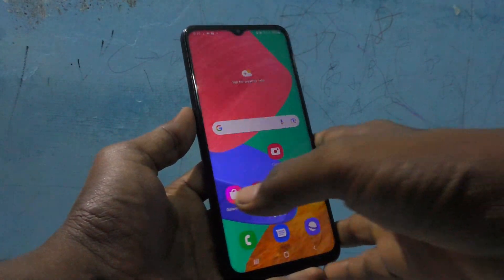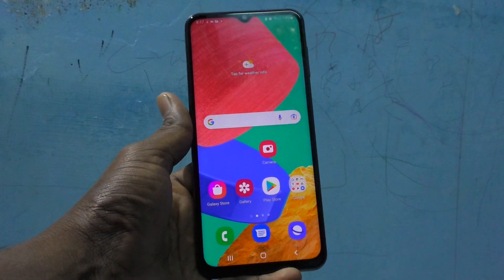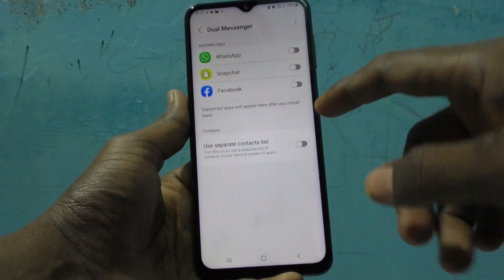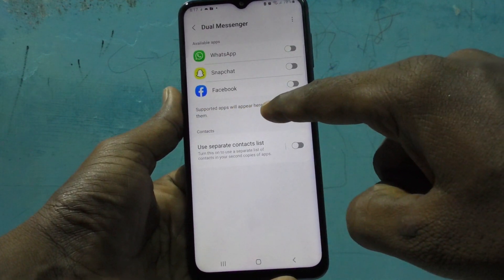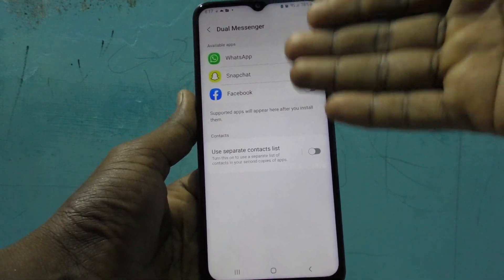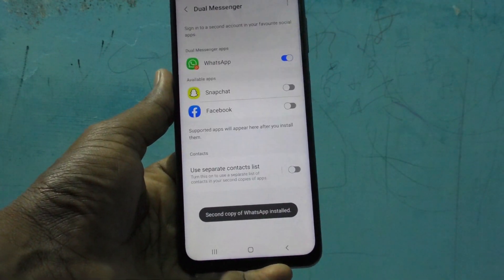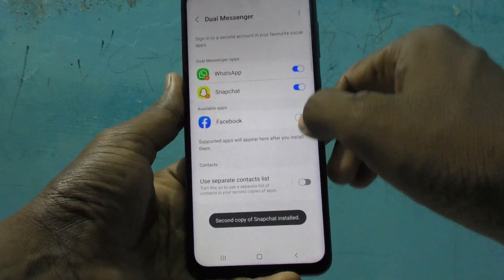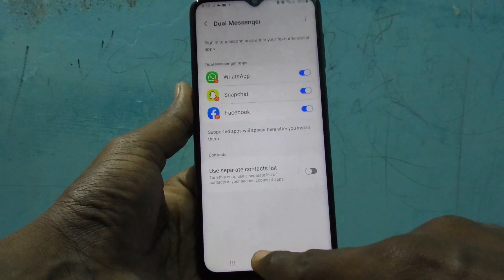How to set dual app in Samsung Galaxy M33 5G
Samsung Galaxy M33 5G dual app settings: Learn here how to set dual app in Samsung Galaxy M33 5G smartphone. You can set two apps of the same app and sign-in with 2 separate accounts without signing out of each one. You can create dual apps for Whatsapp, Facebook, Instagram and other supporting apps. All you have to do is just go to the settings of your phone Samsung Galaxy M33 5G and move to advanced features there. Now you should select the dual messenger option. You will have list of apps supported. Just turn on the button against each app which requires dual app. My friend Vanitha has asked me Samsung Galaxy M33 5G me dual app kaise set kare. I have told her, please wait. I will send a video link after making the video of how to set dual app in Samsung Galaxy M33 5G on my channel 5-Minutes Tech. She agreed to wait and within 1 hour I made that video and send her the link through her Facebook message. She was then happy and sent me a gift to my address appreciating the help. You can also get help from this video but no need to send a gift like Vanitha sent me. Just share it to your friends only, that will be of very great appreciation to the video how to set dual app in Samsung Galaxy M33 5G, you're watching it now!